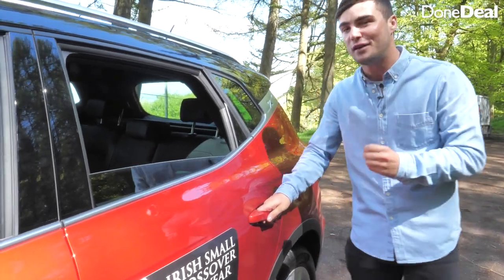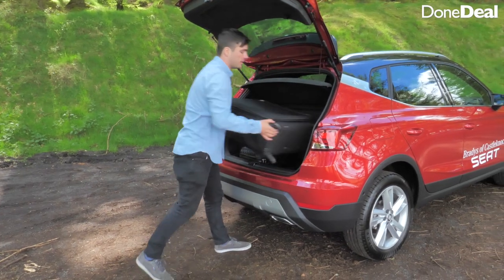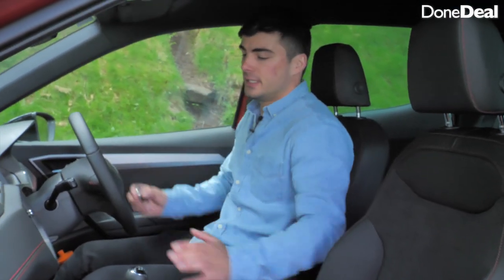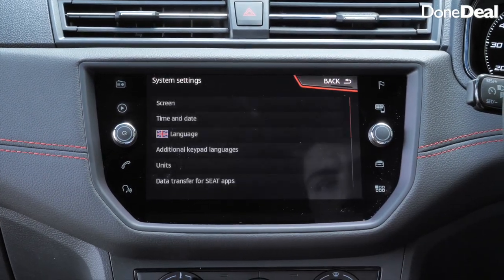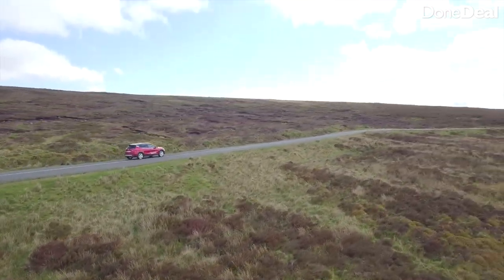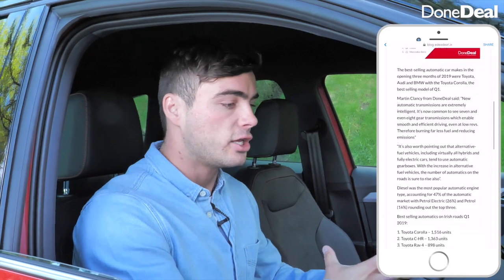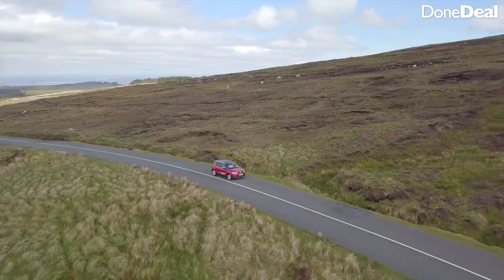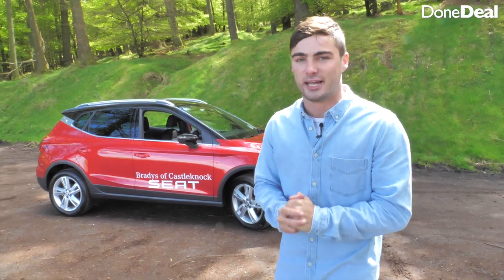Seat Arona Full Review | DoneDeal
The all-new Seat Arona is certainly one to consider when looking to purchase a small crossover.

It's a real contender against the Hyundai Kona, the Kia Stonic and the Renault Captur when it comes to space, practicality and enjoyment on the road.

Thank you to Brady's of Castleknock for the use of their Arona.

gallery
make:seat
model:arona
year:2018
year:2019
year:2020
year:2021